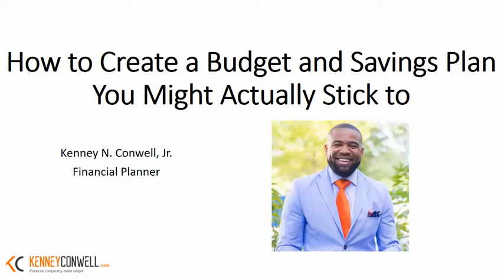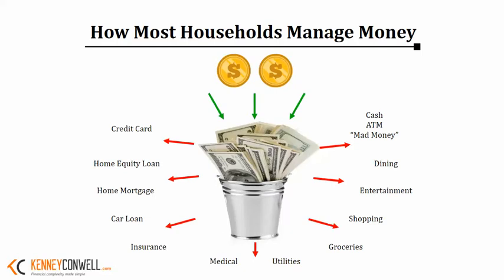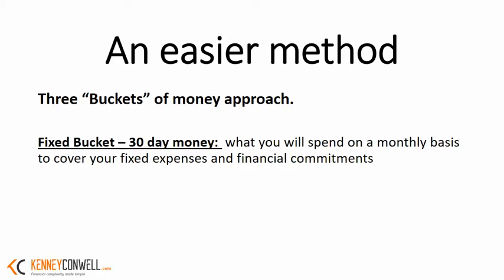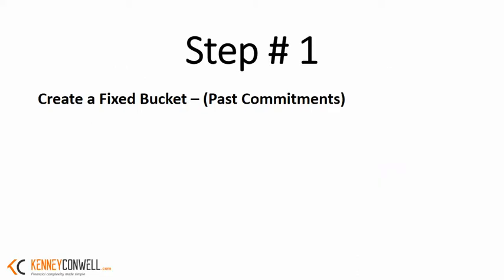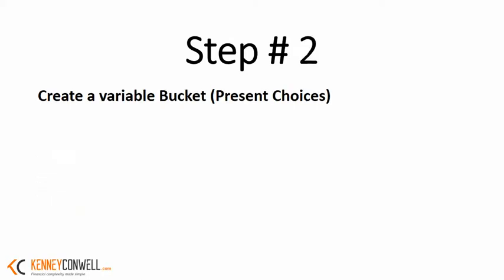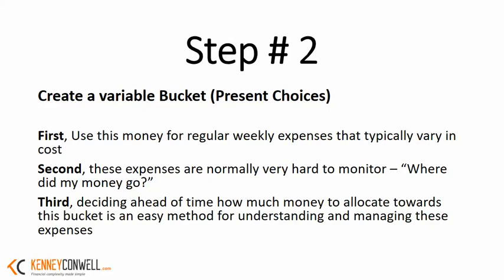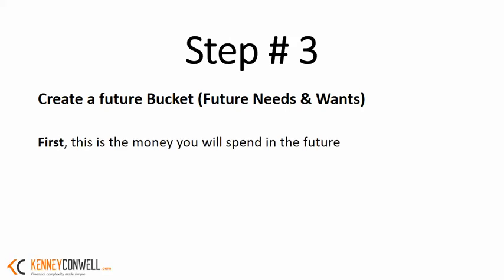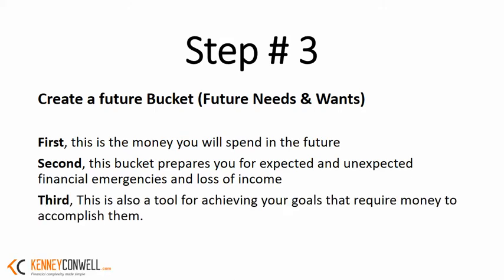How To Create a Budget & Savings Plan that You might actually stick to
Learn how to create a budget and savings plan that you might actually stick to.

Do you find it difficult to figure out how much you should be saving every month toward your financial goals?

Do you find your credit card debt overwhelming, and are you unsure about the best way to pay it off given everything else you have to save for?

Do you compare yourself to others financially and feel like you’re behind in your financial life?

Are you making good money but not exactly sure why you feel like you never have enough money to show for it?

Do you want to learn how to track your income and expenses regularly with feeling overwhelmed or stressed about it?